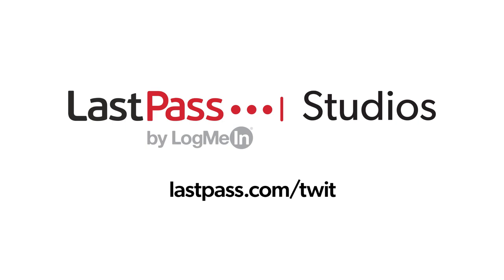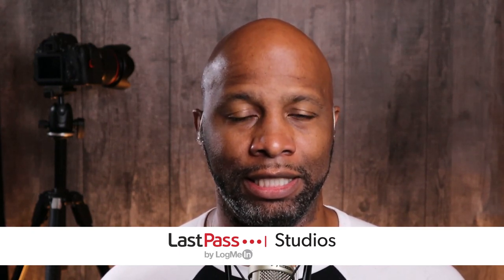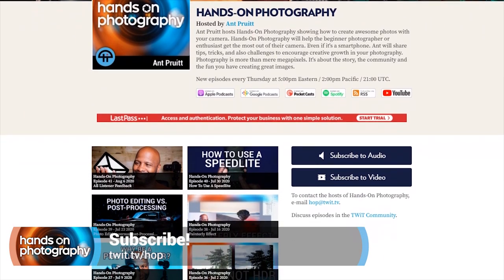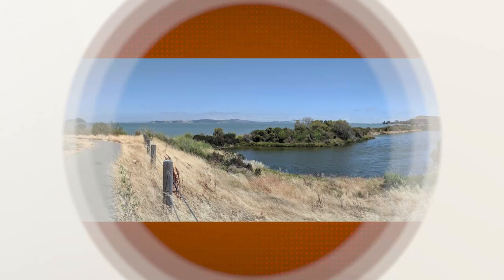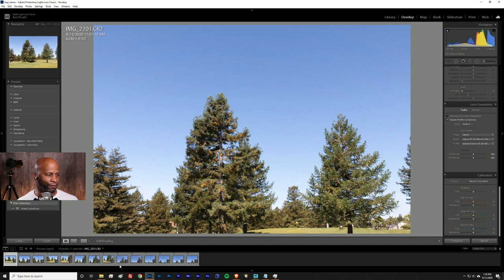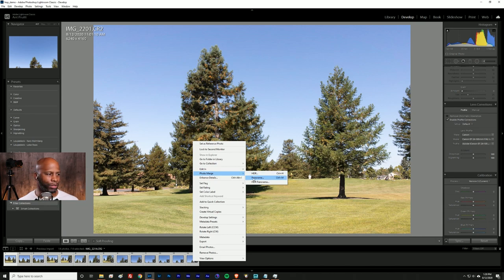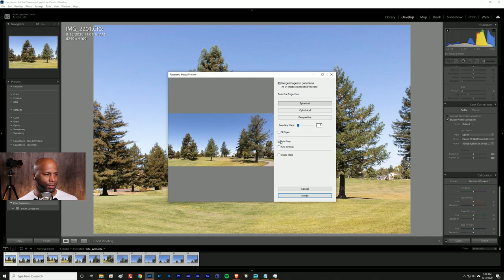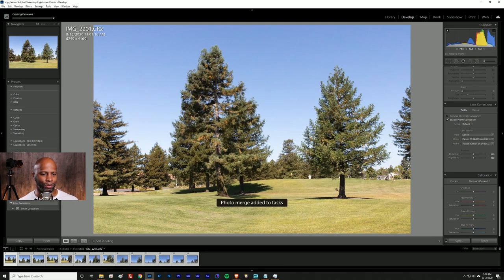The Wide Shot - How To Create A Panoramic Photo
Creating panoramic photos has gotten easier with the added computation features of smartphone photography. On Hands-On Photography, Ant Pruitt shares how to create a panoramic photo with any camera you have with some help from Adobe Lightroom.